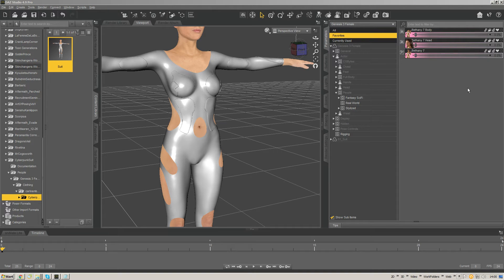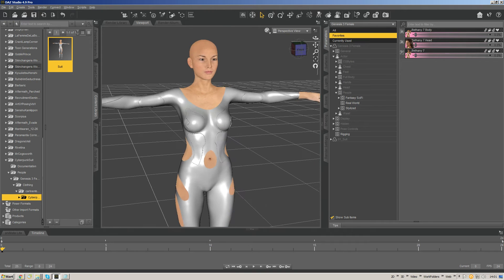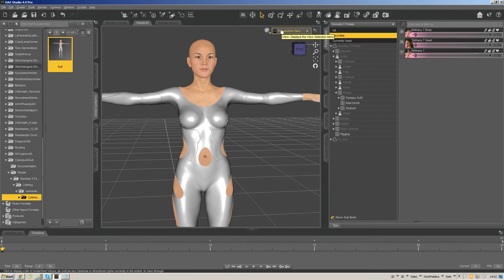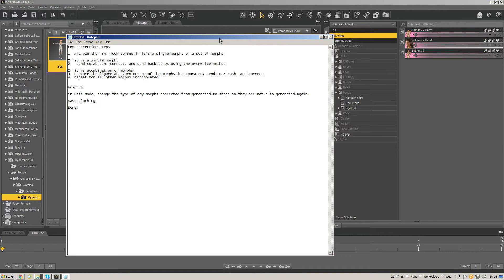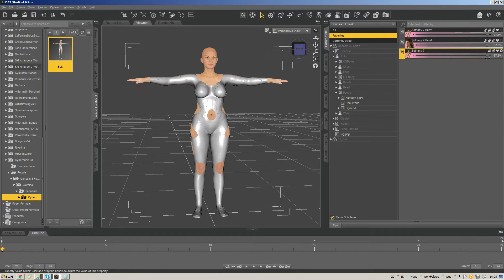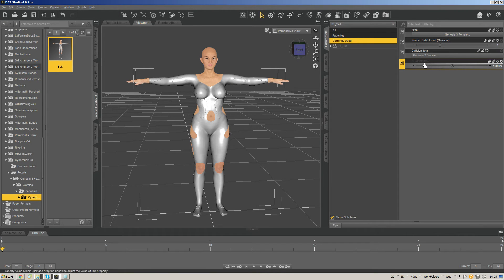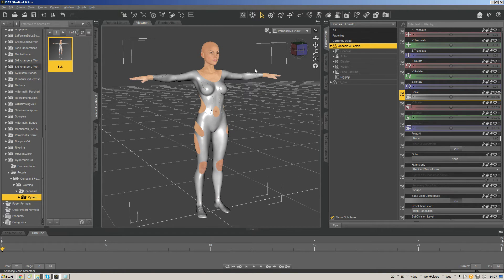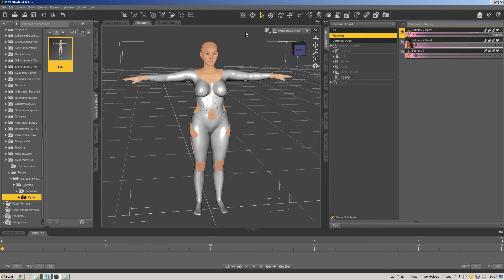Correcting FBMs for Genesis3 in Daz Studio and Zbrush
In this video, we boil down to a simple, repeatable process a method for correcting full body morphs in clothing going on the Genesis 3 Female figure inside Daz Studio using Pixologic's ZBrush4R7.